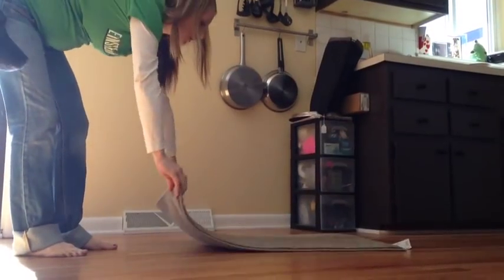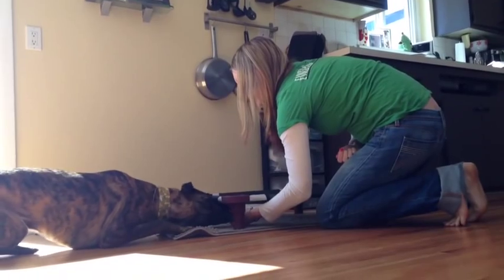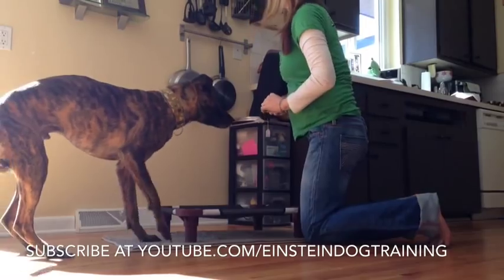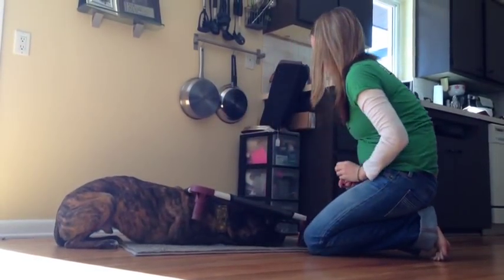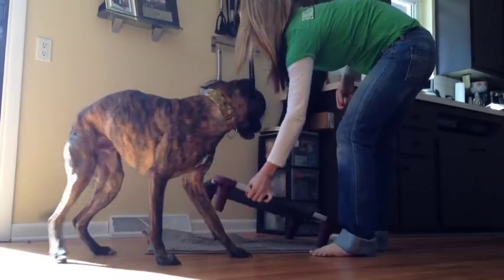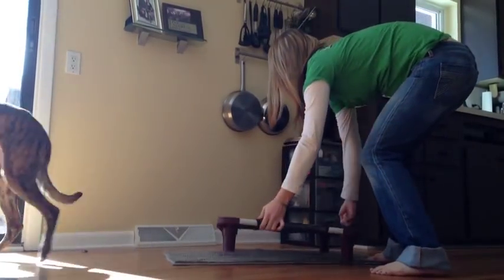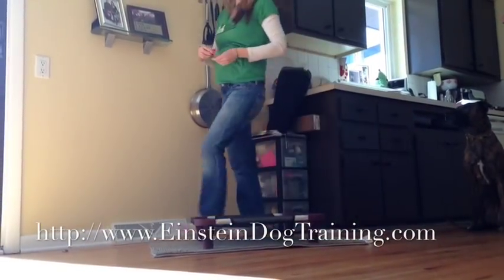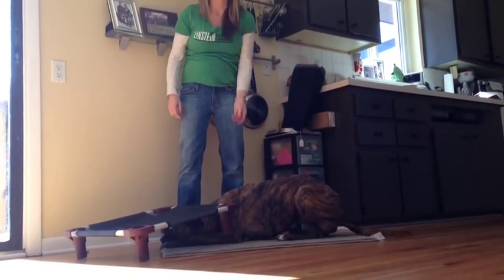Teach your dog this trick: "Go Hide" - Clarkston, MI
This how-to video shows you step by step, how to teach your dog to "Go Hide". Schizo hides his face and body under a place board; he will do this under any object he can fit under!

Free dog training consultations! Serving the following areas in Mid-Michigan: Oakland County (Royal Oak MI, Troy MI, West Bloomfield MI), Macomb County (Sterling Heights MI, Shelby MI, Clinton Township MI), Genesee County (Fenton MI, Grand Blanc MI), and Livingston County (Brighton MI, Howell MI) and surrounding cities.